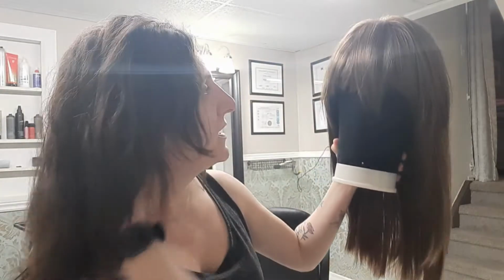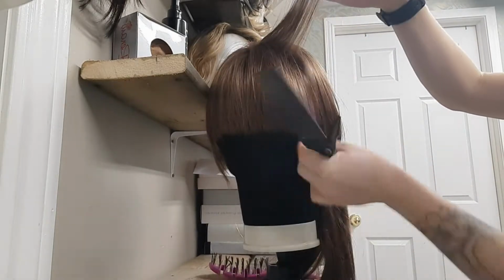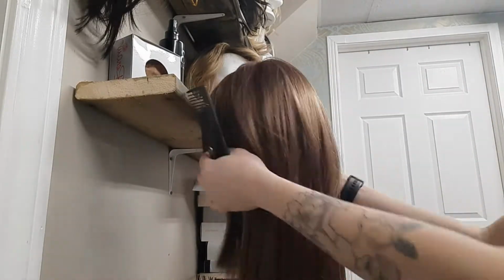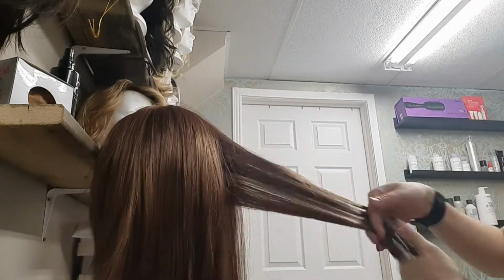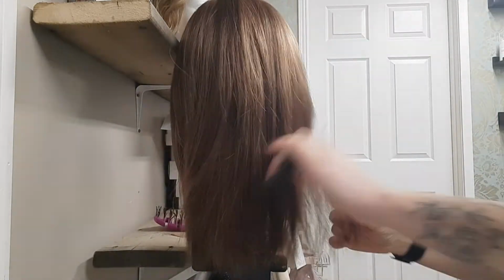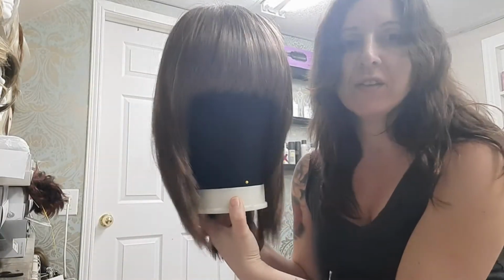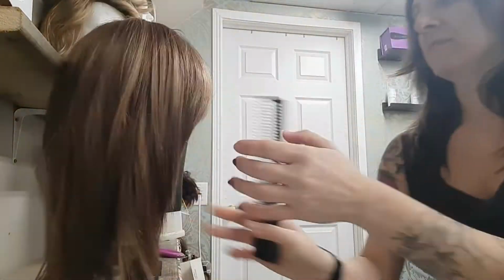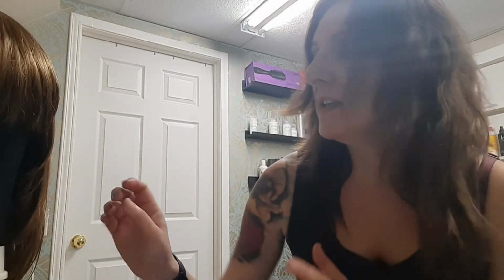Wig Reshaping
wig cut
Hamilton ontario
custom cut